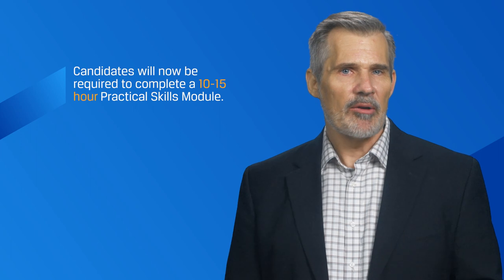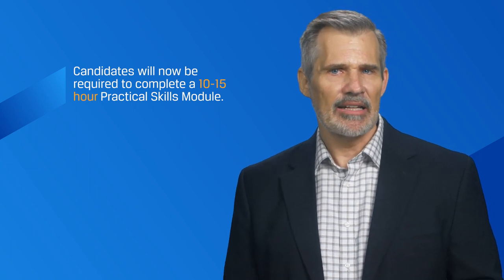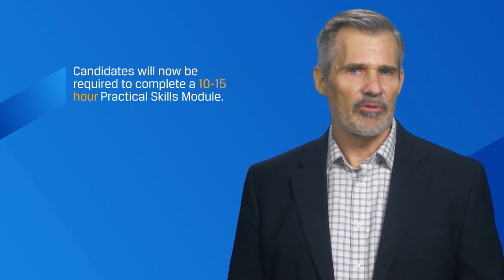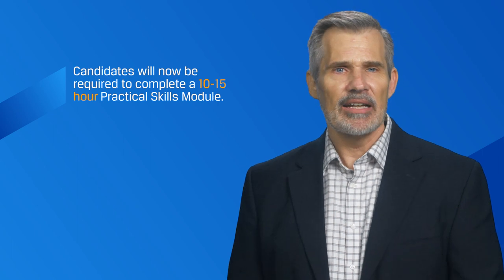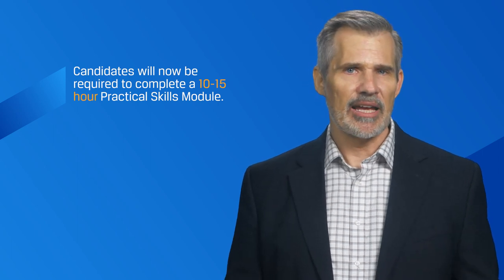CFA® Program Practical Skills Modules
The CFA Program has added hands-on learning to the Program.